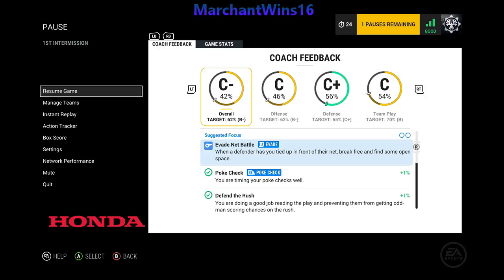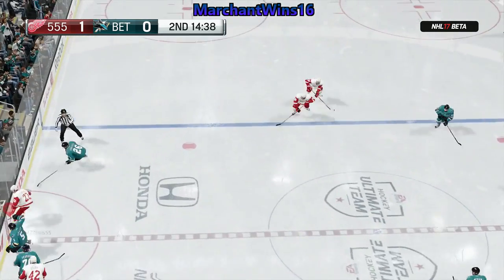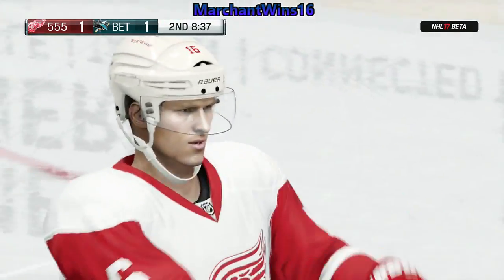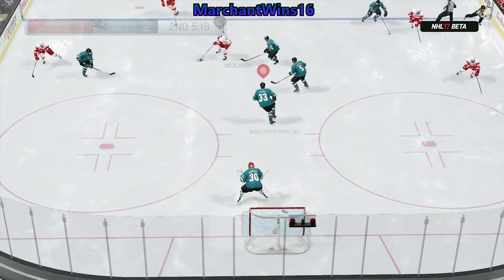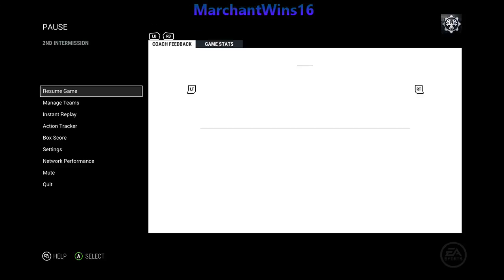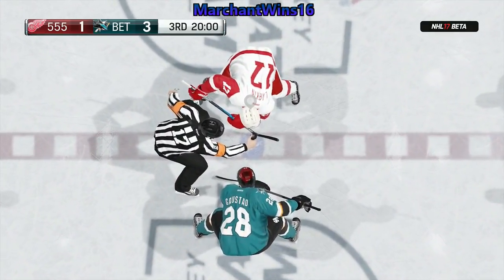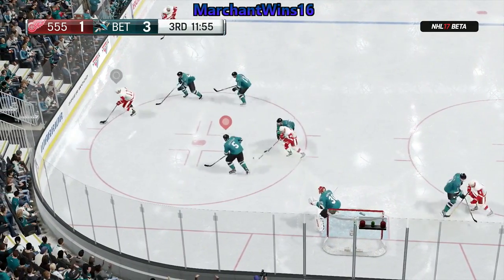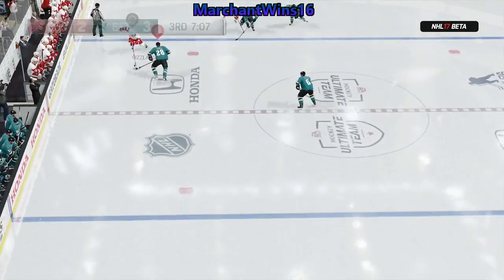NHL 17 (Part 23)